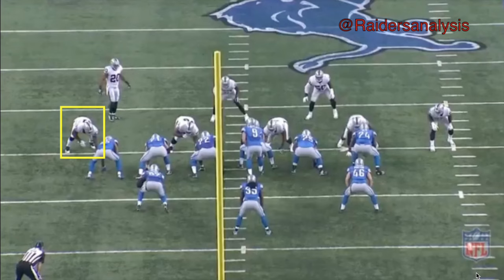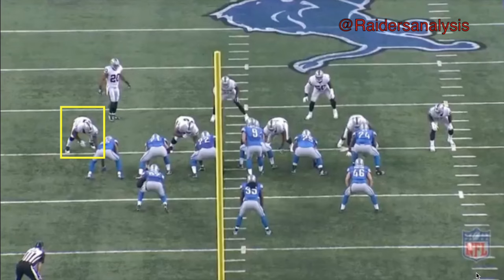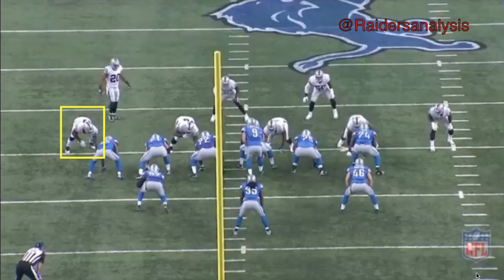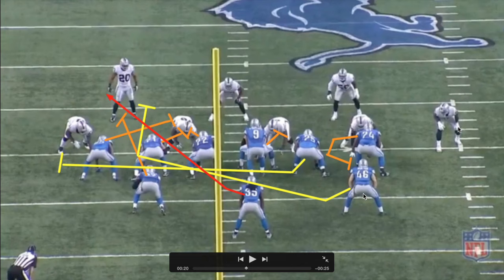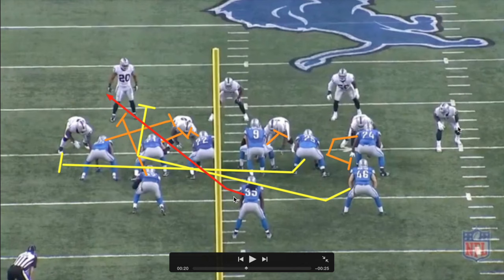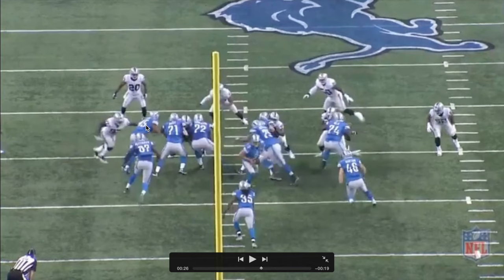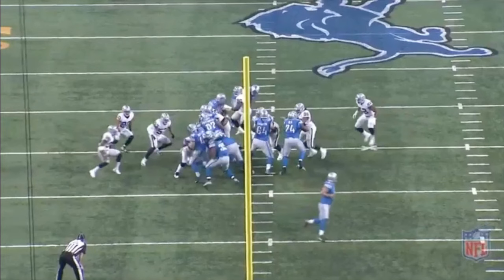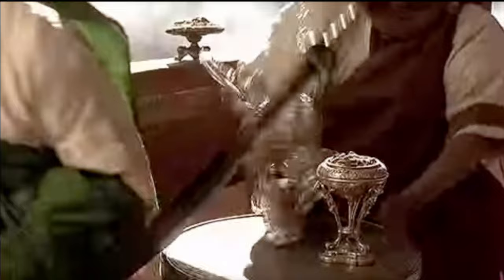Raiders Film Analysis 3- Mario the Galdiator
In celebration of the news that Mario Edwards Jr. has been medically cleared, I’ll break down one of his best plays of 2015. This one is a monster.